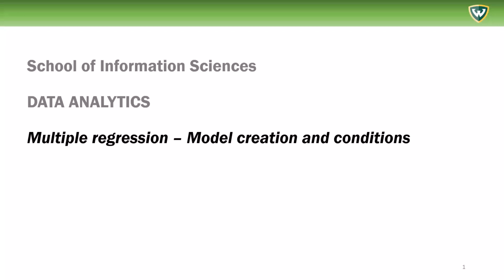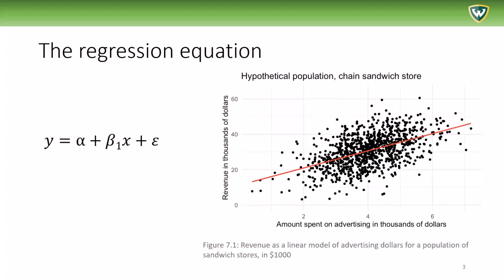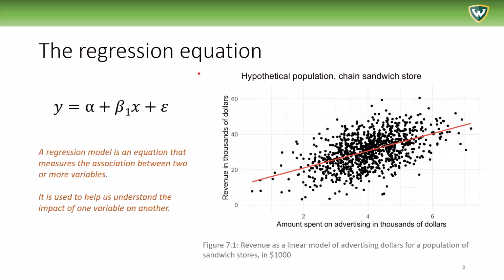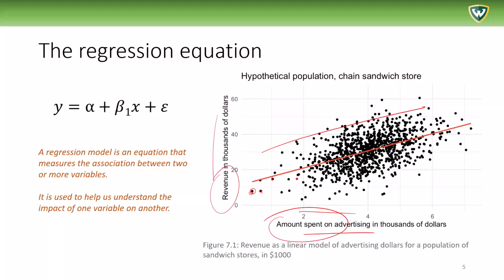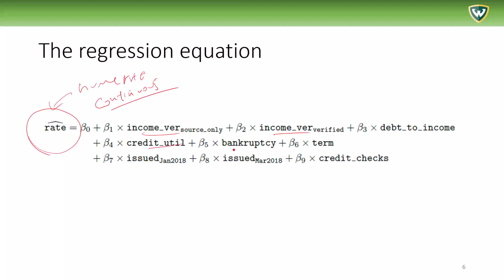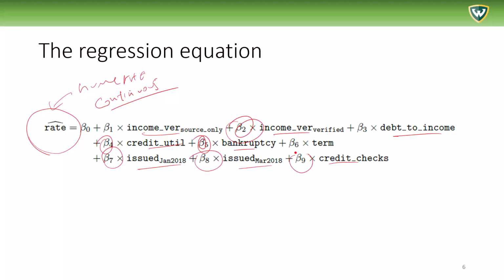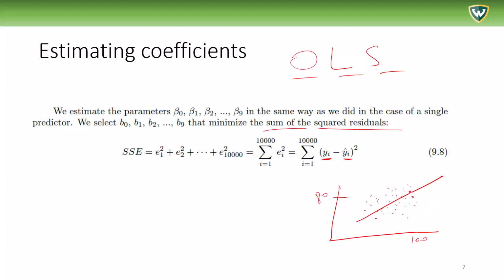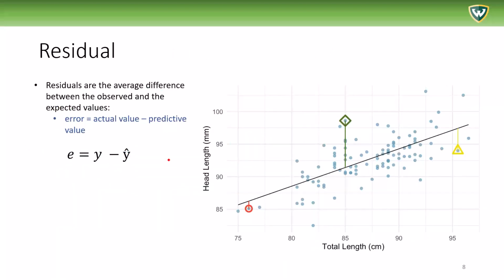7491 W11 1 Multipile regression evaluation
Review of multiple regression - Linear equation, dependent variable and explanatory variables.